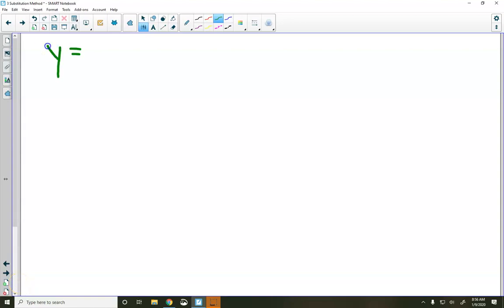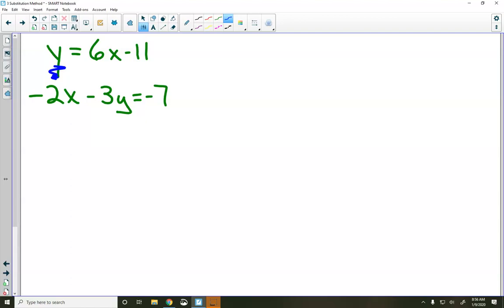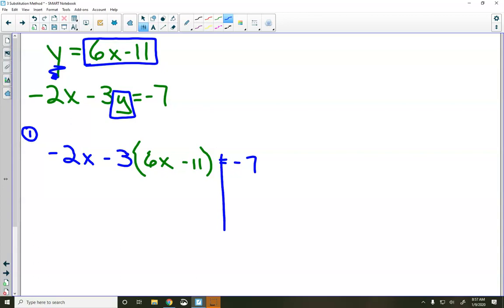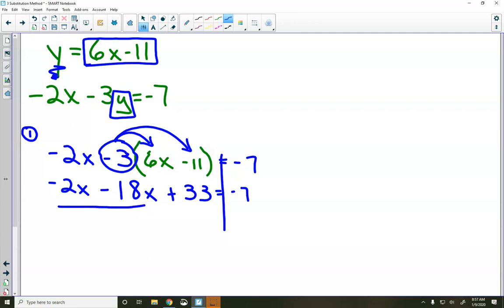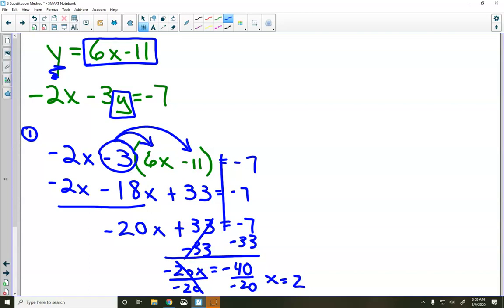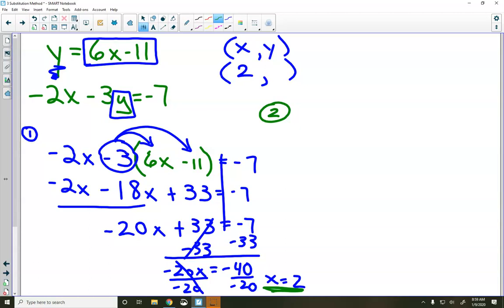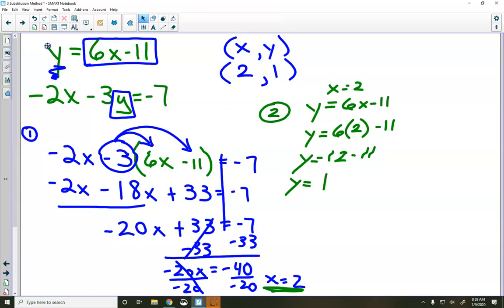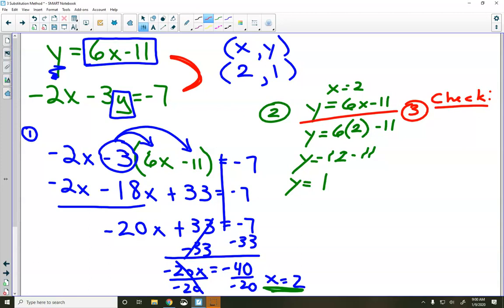Substitution Method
This Video - The Substitution Method - applied to word problems-

This video shows solving a system of equations using the substitution method.